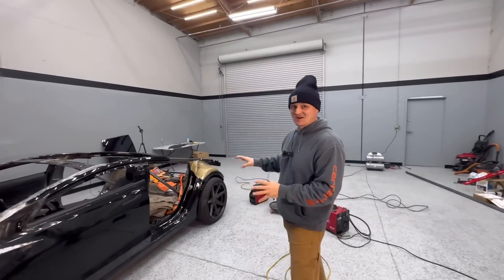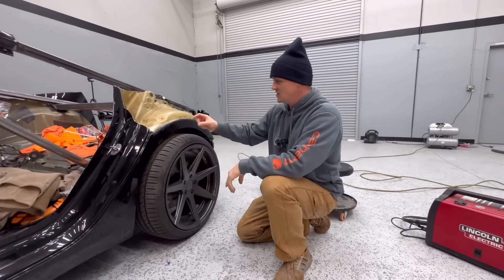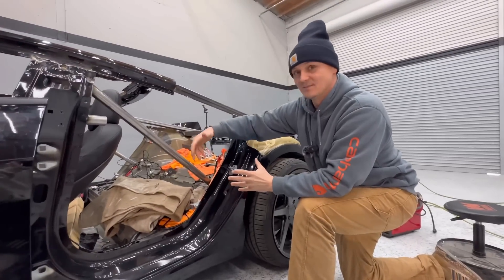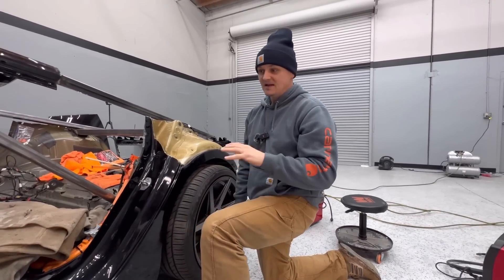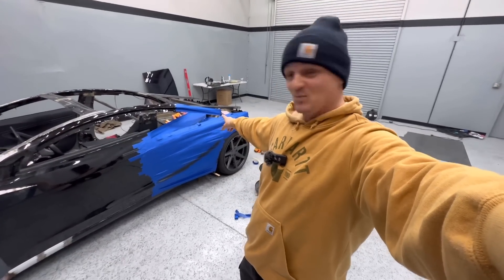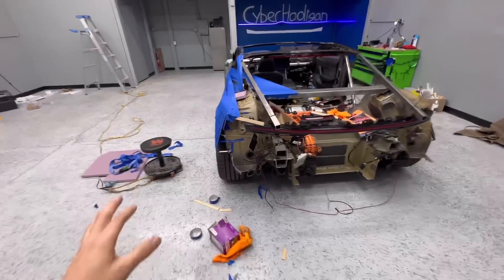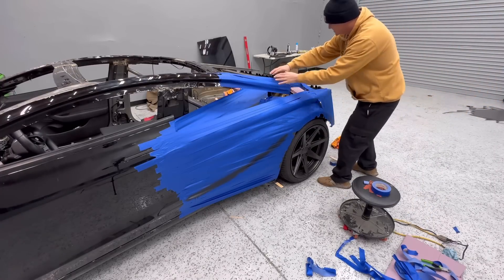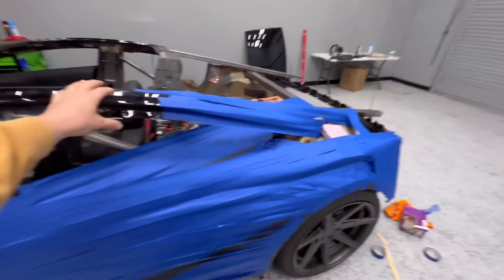CyberRoadster quarter panel is coming to life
In this video I attempt to explain my vision of what the Tesla CyberRoadster quarter panel will look like